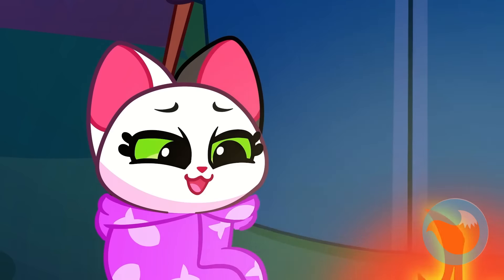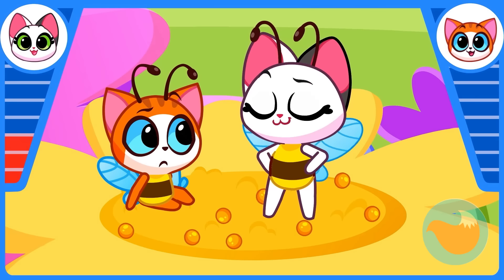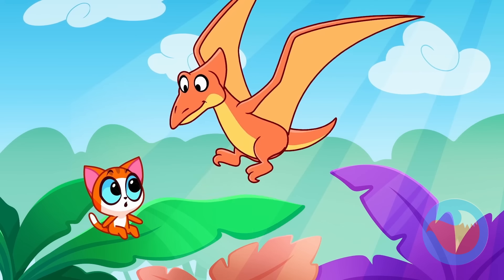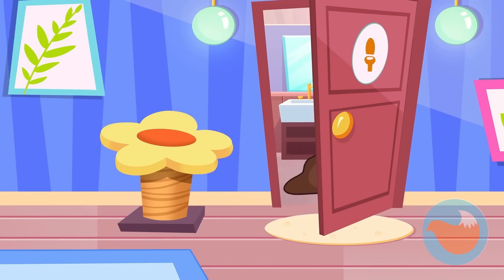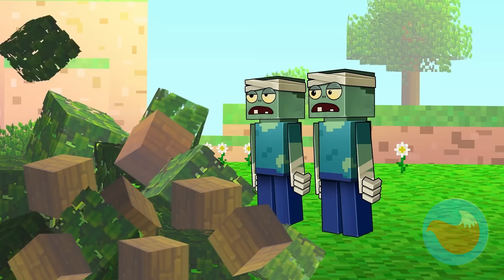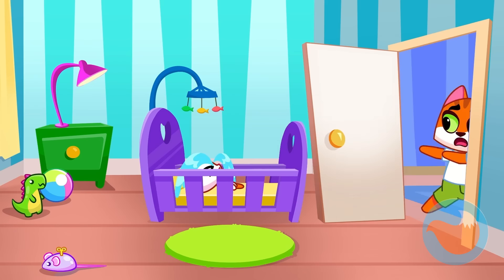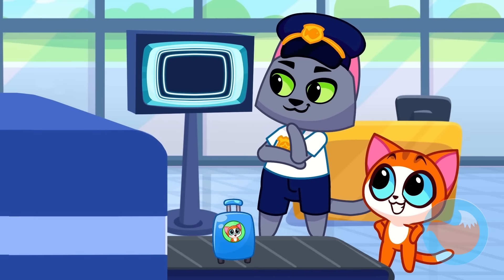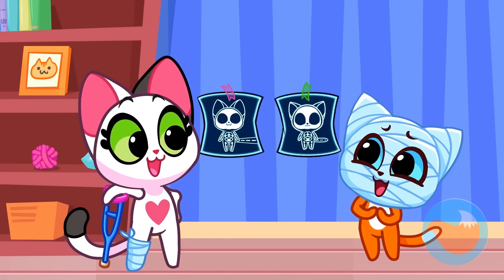Ugh! Go Away, Mosquitoes! 🦟 Don't Play With Bugs 🐞🔍|| Purr-Purr Tails 🐾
Hi kids! 😍 Let's watch funny kids cartoons about cute baby animals Lucy and Leo! 😸😽 Together we are going to learn good habits, while following their funny adventures! Do not miss any of our educational cartoon episodes by Purr-Purr Tails! 🐈